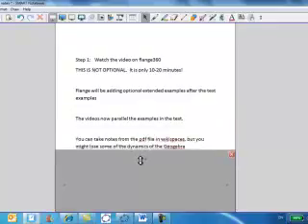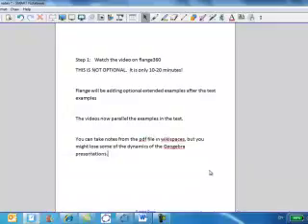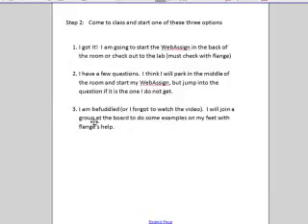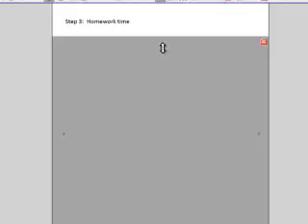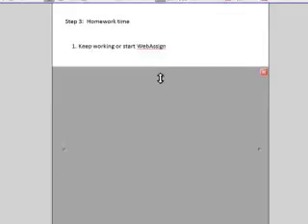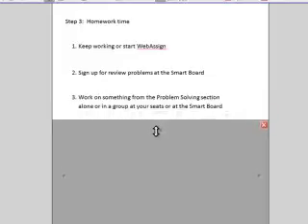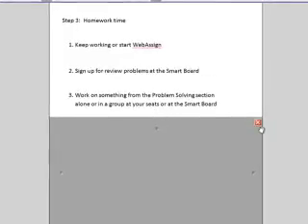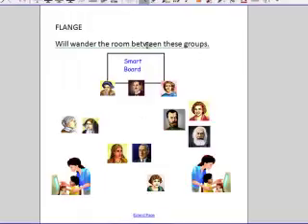Calculus Flip Teaching Update Halloween 2011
Course adjustments based on student surveys